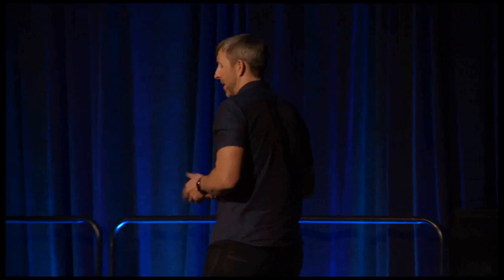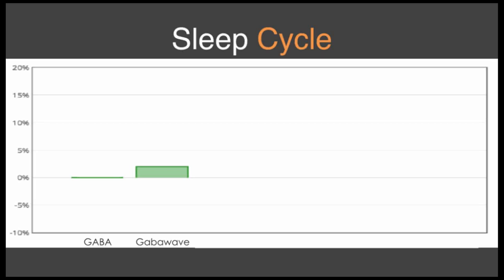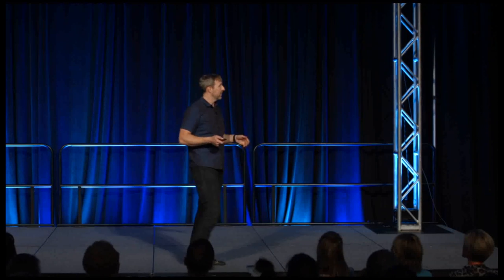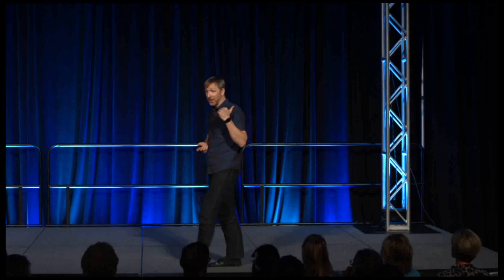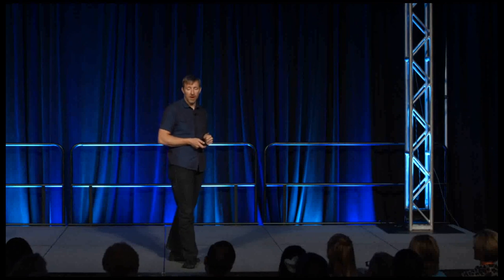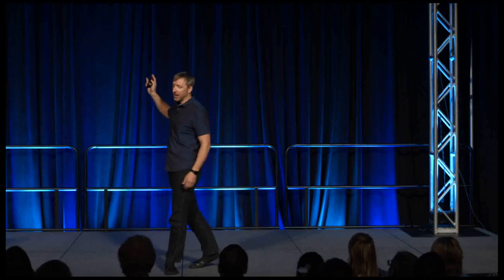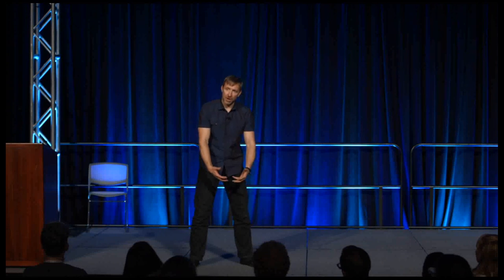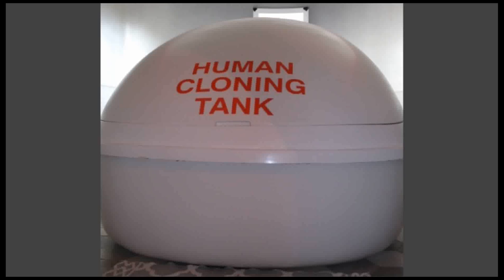Sleep, Sex & Tech at the Bulletproof Conference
On this special episode of Bulletproof Radio, we take a look at a couple of conversations that took place during last year’s Bulletproof Conference. First, “Orgasm Expert” Eli Block of OneTaste answers a Q&A with a focus on OMing and Bulletproof sex. Next, we get to hear Dave speak to the audience about sleep tracking and other sleep hacks, along with the tech soon to be featured at Bulletproof Labs. Enjoy the show!

Questions or comments?